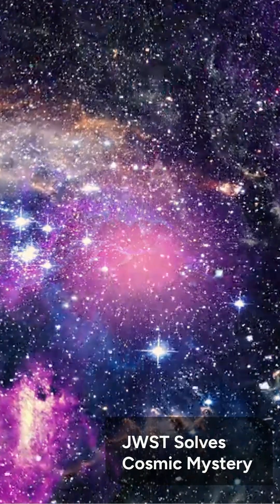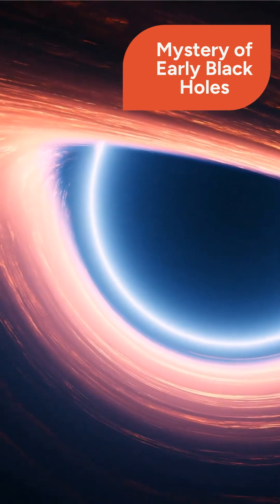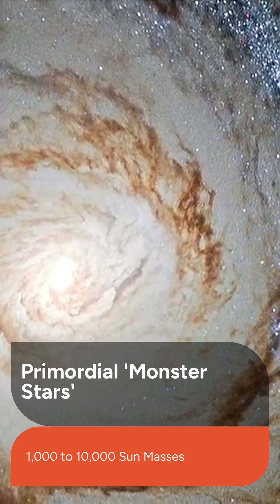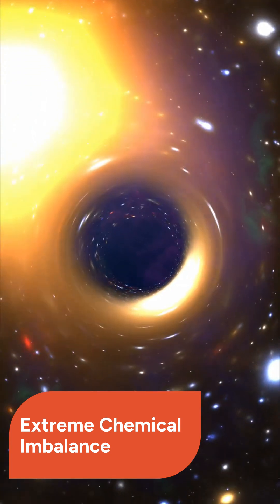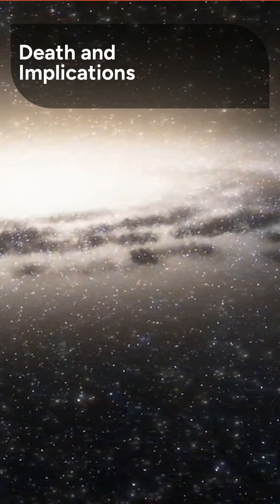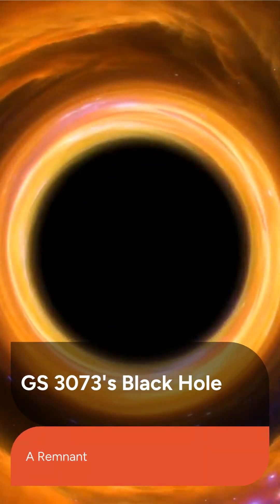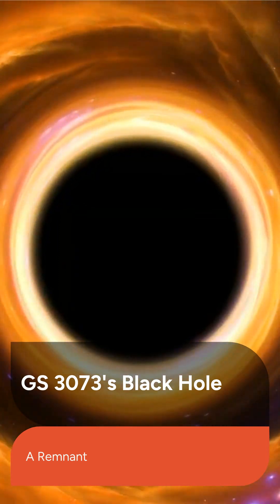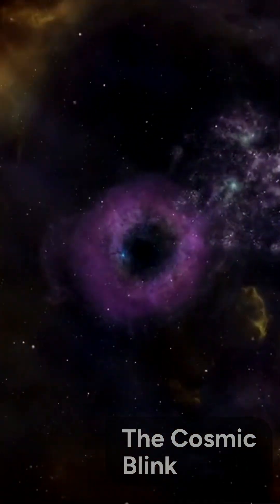JWST Solves the Mystery of Primordial 'Monster Stars'